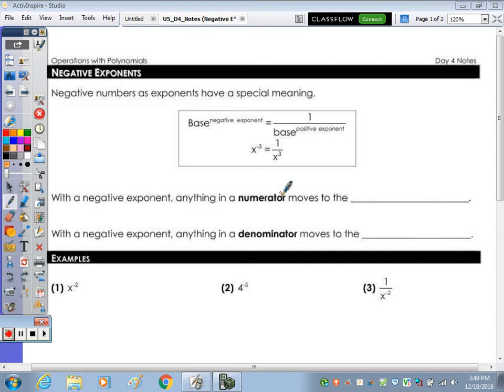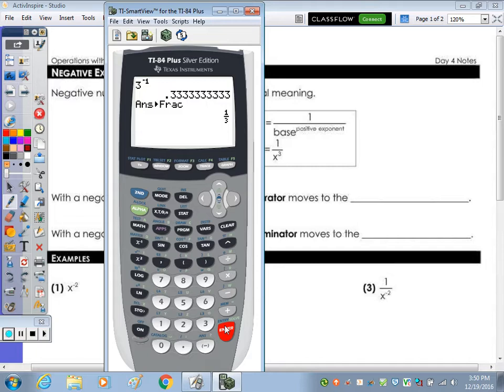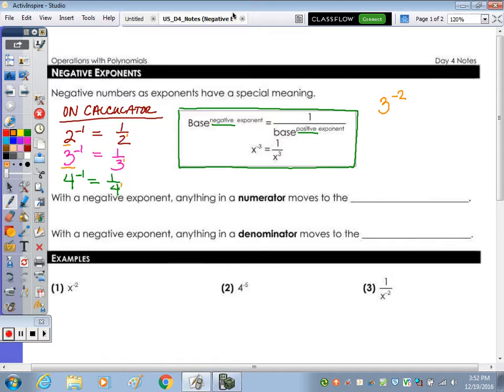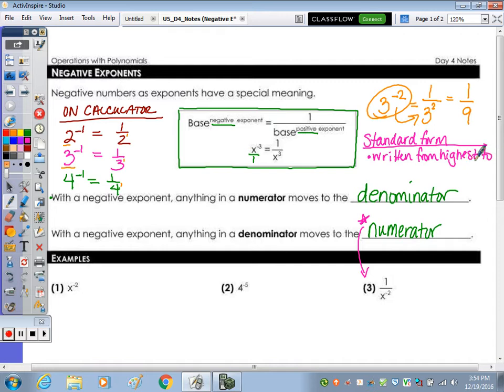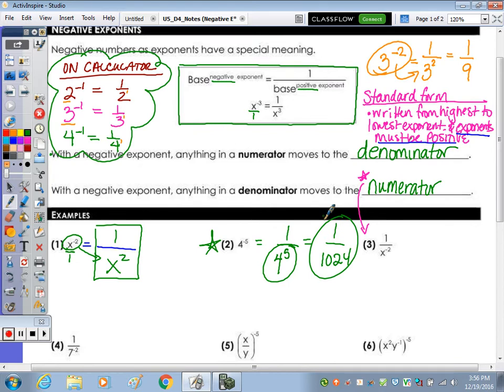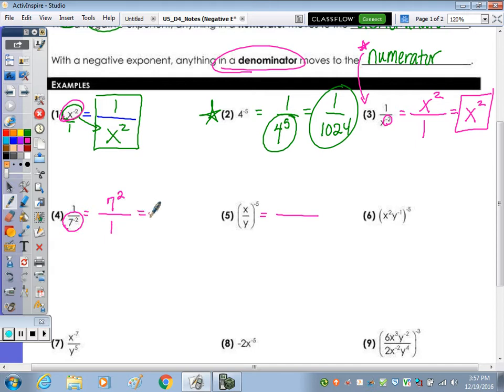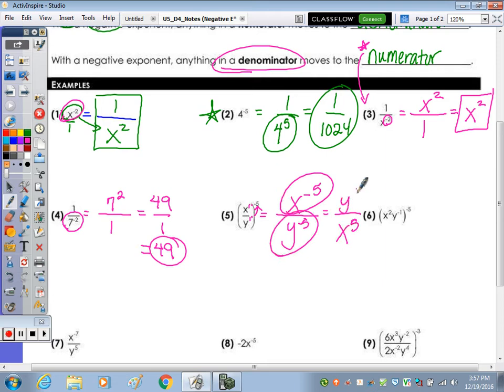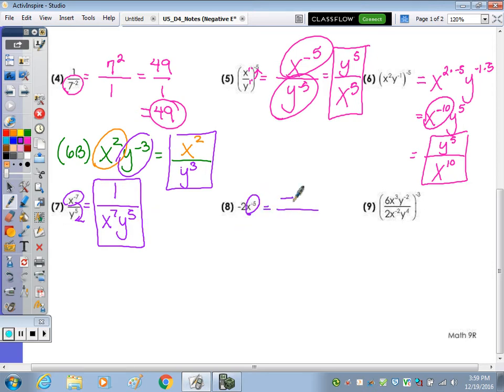Unit #5 | Polynomials Day 4 Lesson